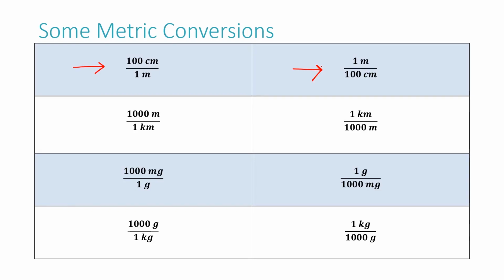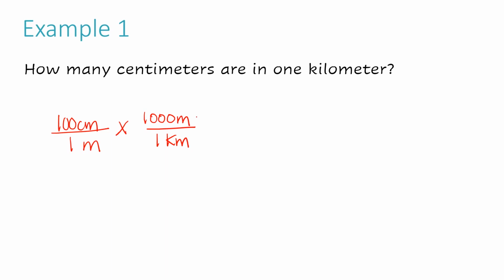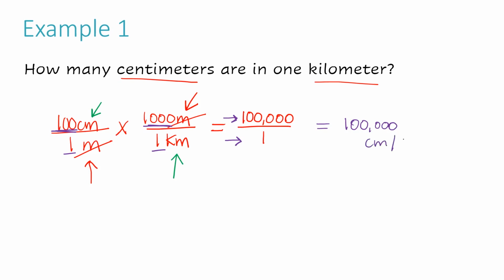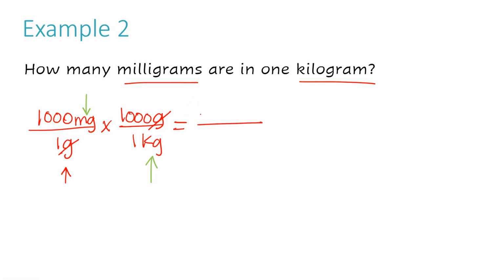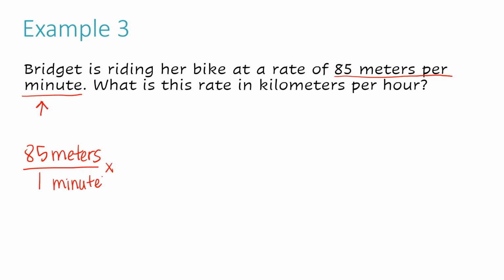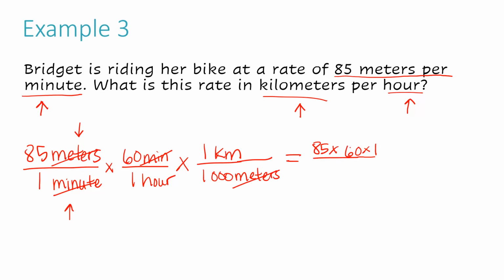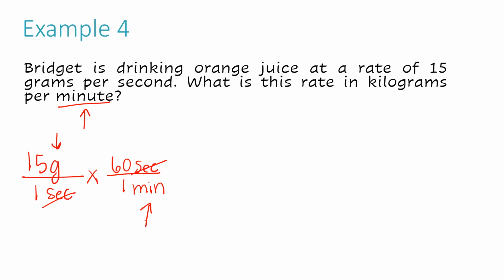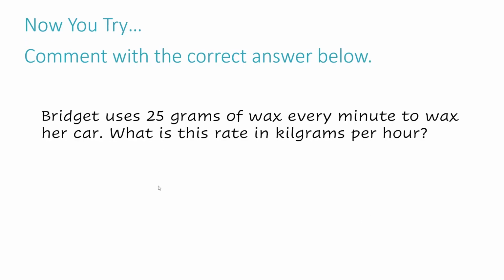Dimensional Analysis using the Metric system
In this video, I'll show you how to use Dimensional Analysis with the Metric System.

Baratha
Waleed
Sue-Tanya
Elyse